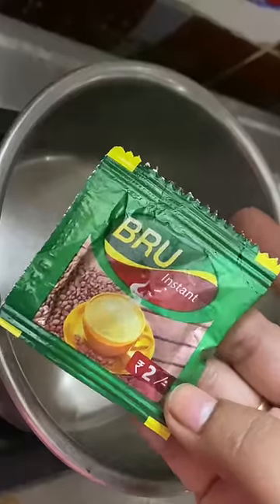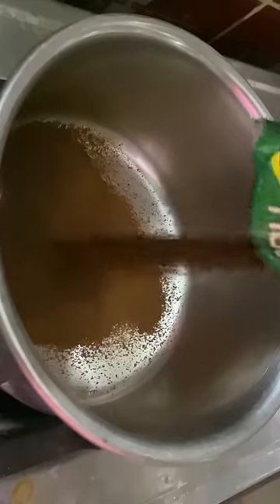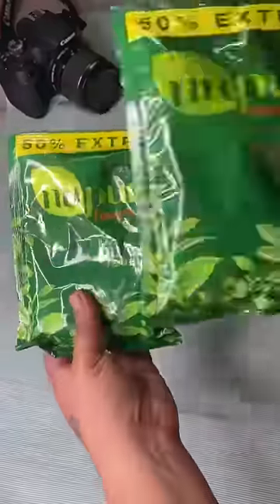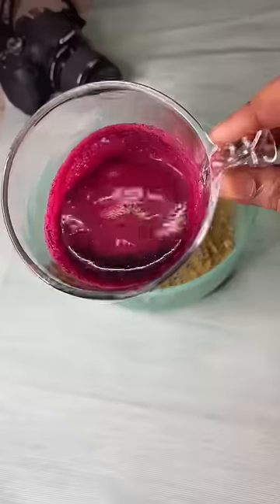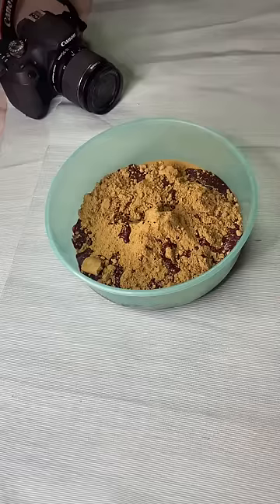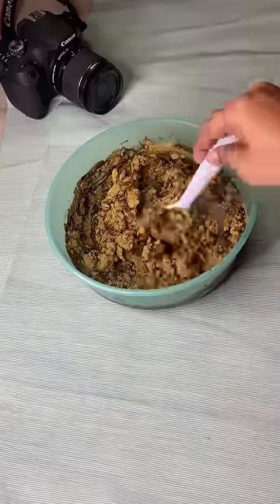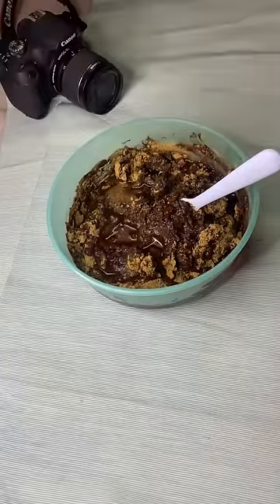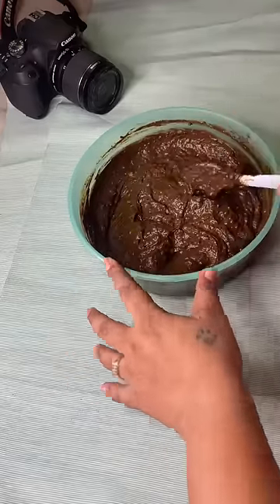Henna with beetroot mixing procedure